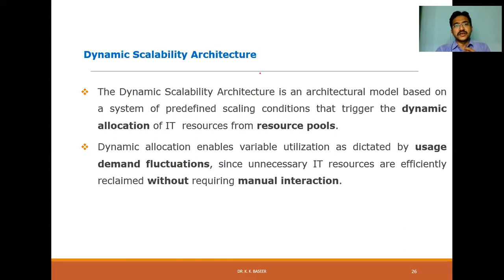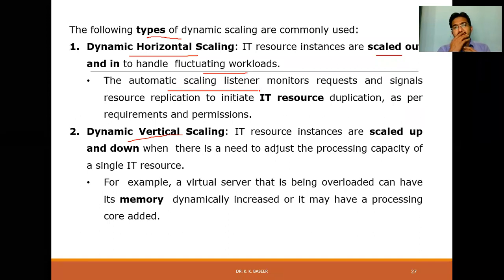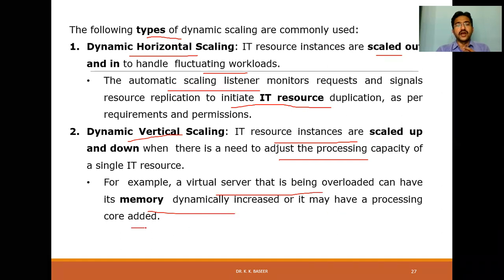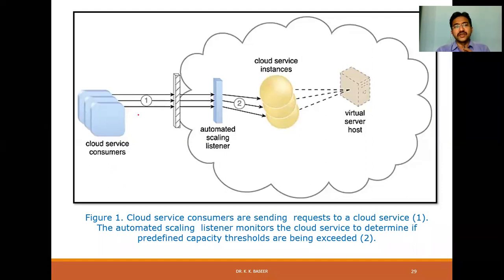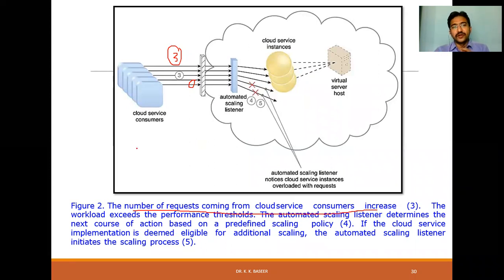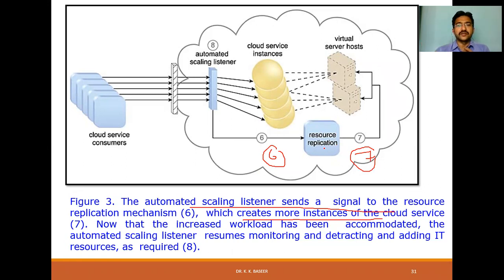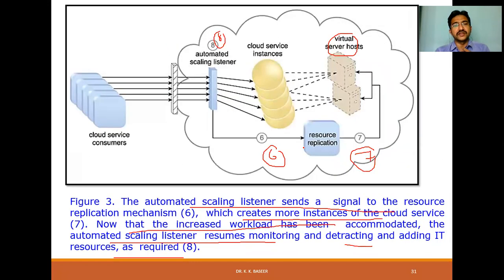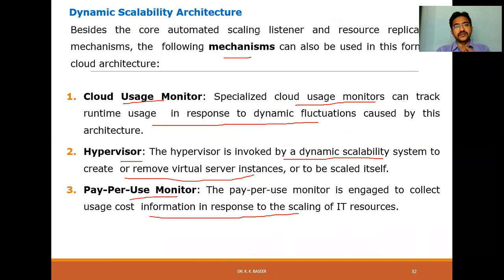Dynamic Scaling Architecture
The Dynamic Scalability Architecture is an architectural model based on a system of predefined scaling conditions that trigger the dynamic allocation of IT  resources from resource pools.
Dynamic allocation enables variable utilization as dictated by usage demand fluctuations, since unnecessary IT resources are efficiently reclaimed without requiring manual interaction.

Books referred:
-Cloud Computing: Concepts, Technology & Architecture, 1/e
-Cloud Computing PaaS Platform and Storage Management Specialist Level Complete Certification Kit